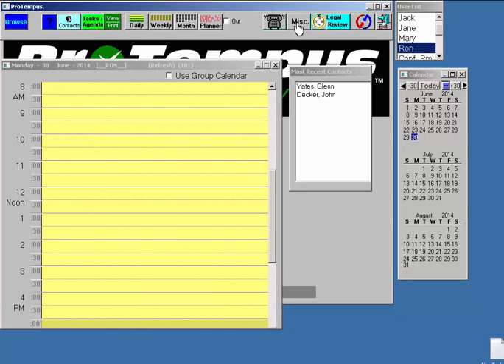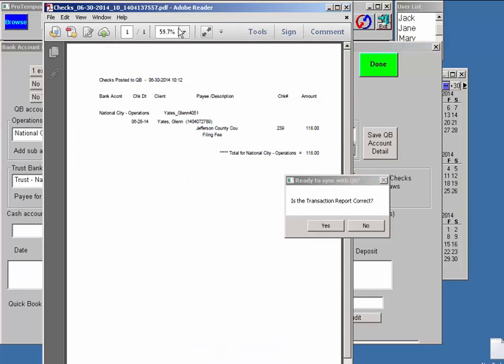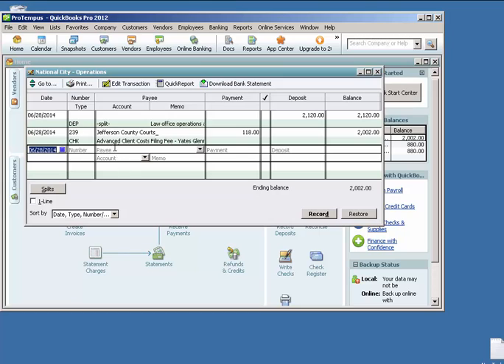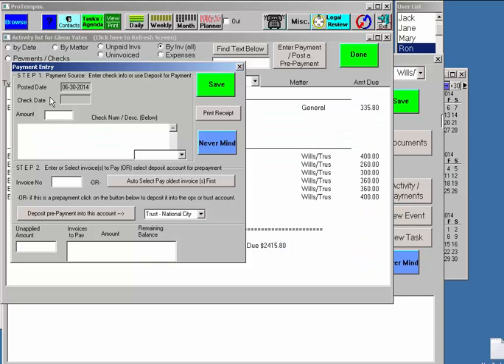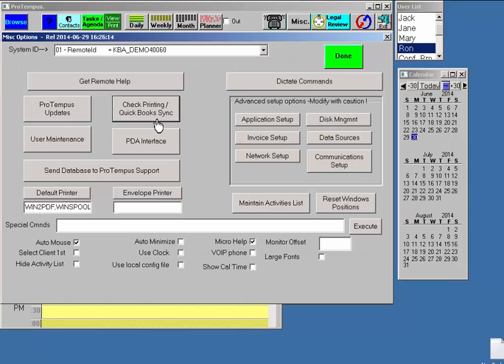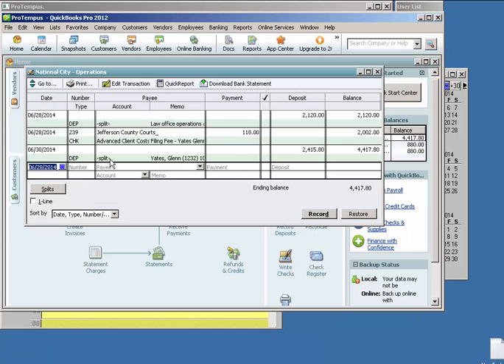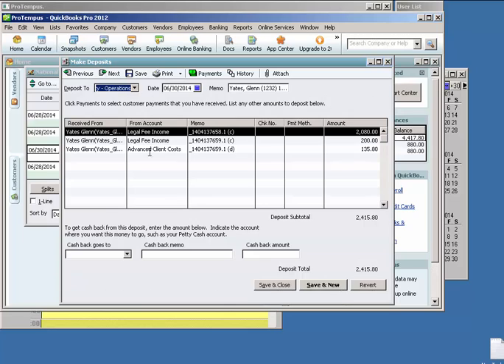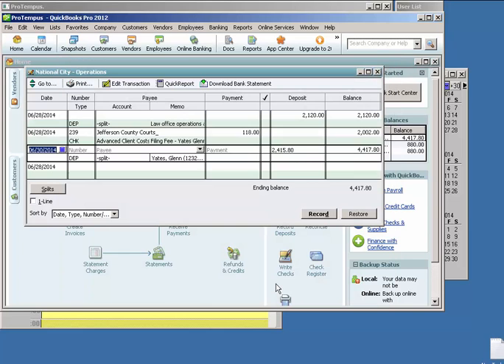Posting expenses and payments into Quickbooks operations account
Case related expenses are easy to enter and track in ProTempus.  When a client pays their bill our interface allows you to post those payments into QuickBooks.  Its general ledger will help you keep track of expenses versus income.